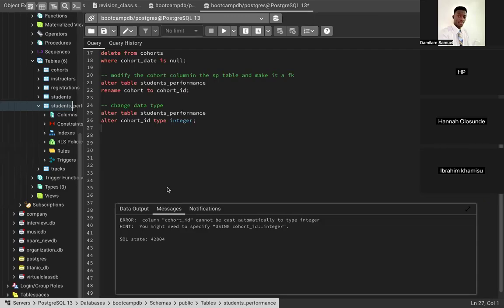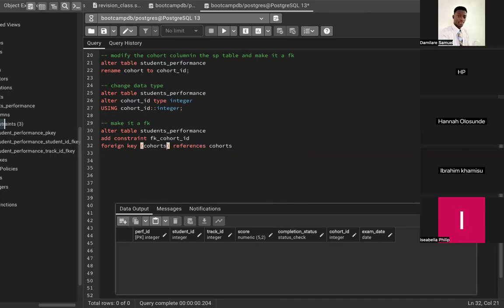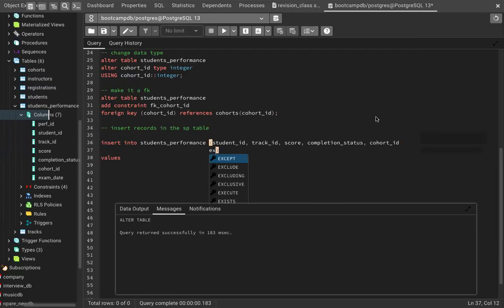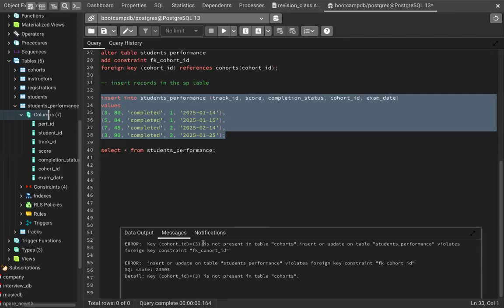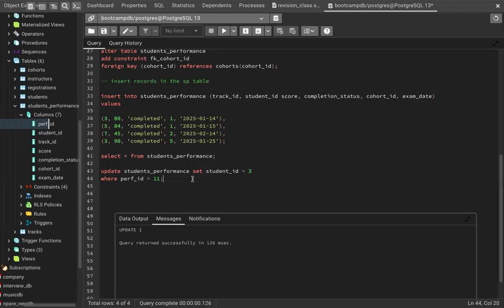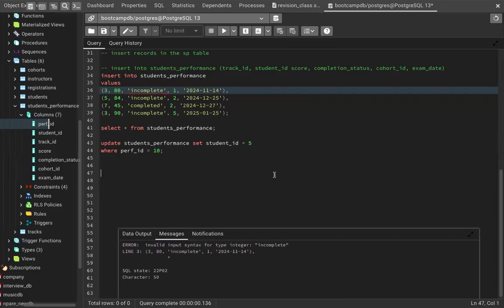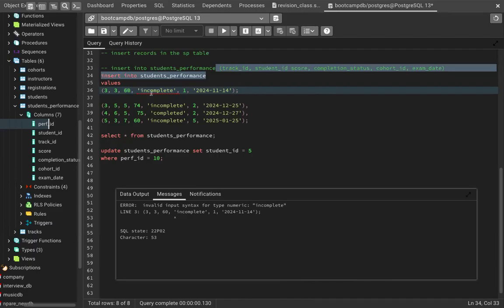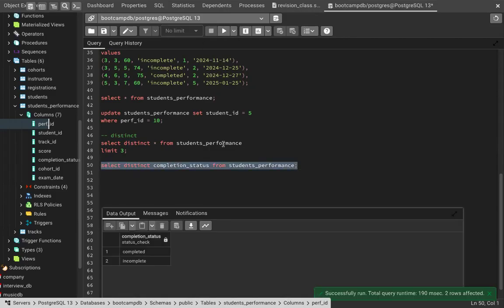C2DA - Wk4 Revision Pt3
This is the third part of the revision class held this week.